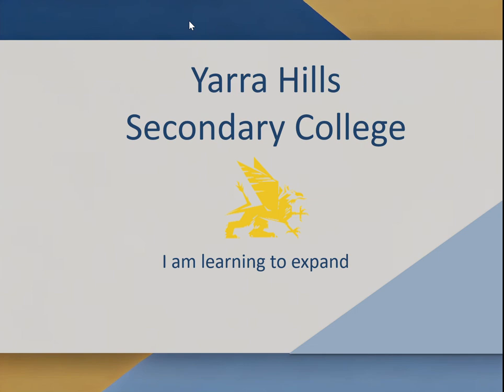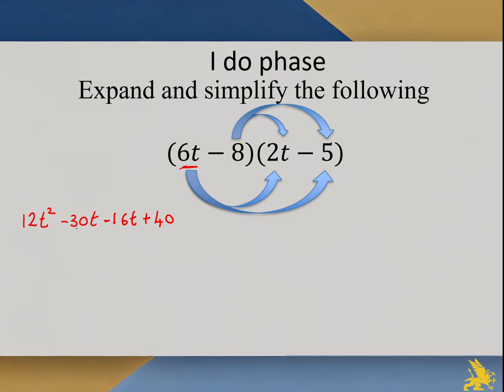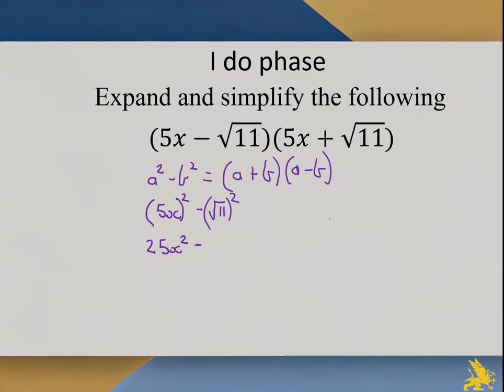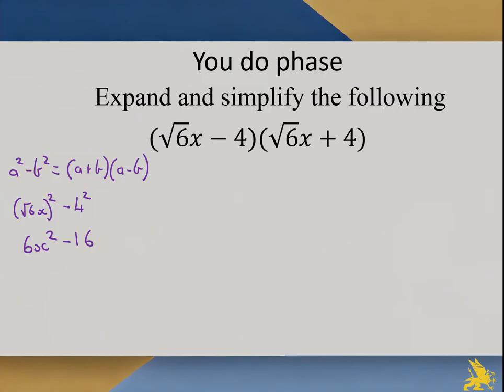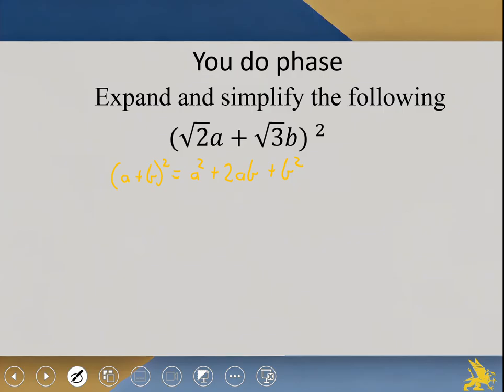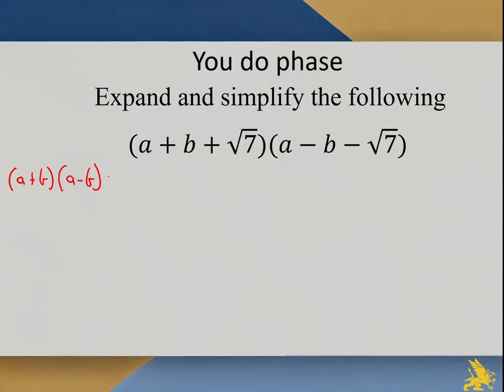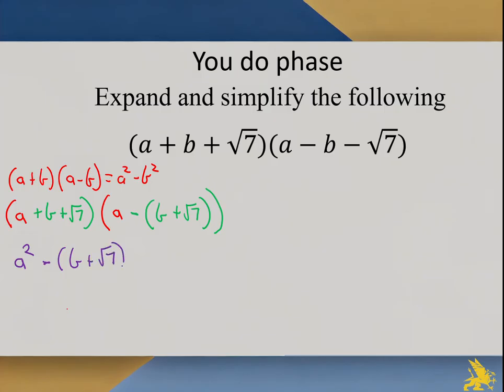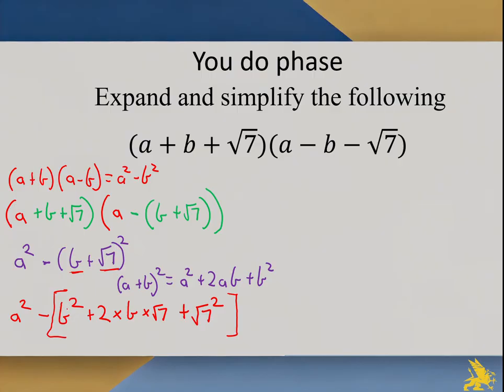3A Methods Unit 1 and 2 Expanding